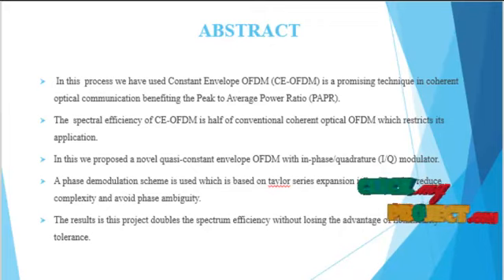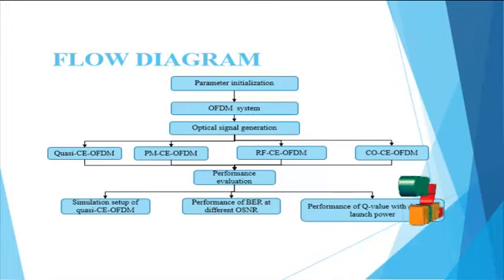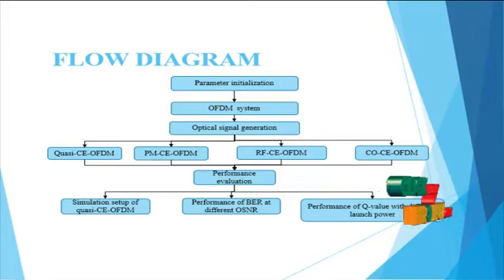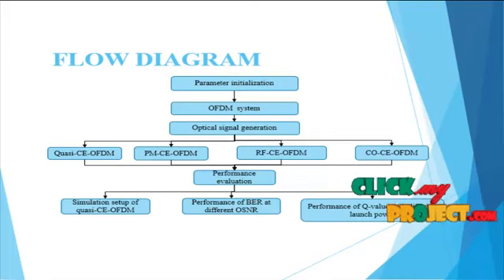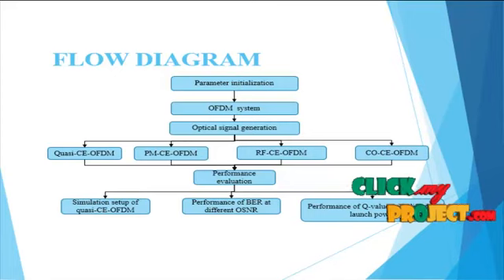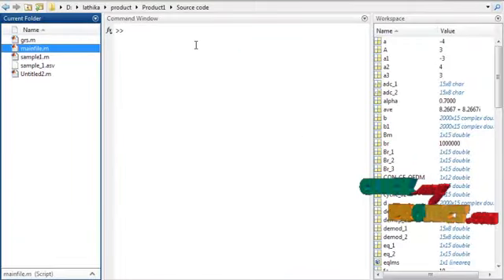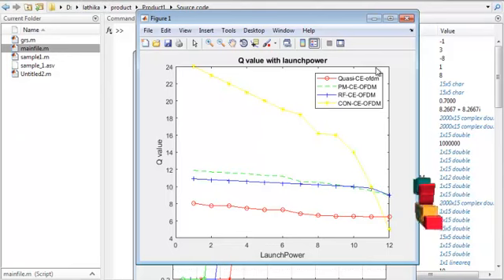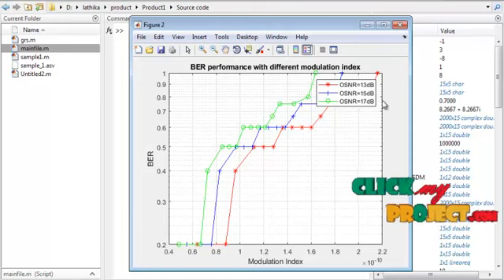Matlab Communication Project - EFFICIENCY IMPROVEMENT FOR QUASI CONSTANT OFDM - ClickMyProject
In this  process we have used Constant Envelope OFDM (CE-OFDM) is a promising technique in coherent optical communication benefiting the Peak to Average Power Ratio (PAPR). The  spectral efficiency of CE-OFDM is half of conventional coherent optical OFDM which restricts its application. In this we proposed a novel quasi-constant envelope OFDM with in-phase/quadrature (I/Q) modulator. A phase demodulation scheme is used which is based on taylor series expansion is performed to reduce complexity and avoid phase ambiguity. The results is this project doubles the spectrum efficiency without losing the advantage of nonlinearity tolerance.

Including Packages
* Base Paper
* Complete Source Code
* Complete Documentation
* Complete Presentation Slides
* Flow Diagram
* Database File
* Screenshots
* Execution Procedure
* Readme File
* Addons
* Video Tutorials
* Supporting Softwares

Specialization
* 24/7 Support
* Ticketing System
* Voice Conference
* Video On Demand *
* Remote Connectivity *
* Code Customization **
* Document Customization **